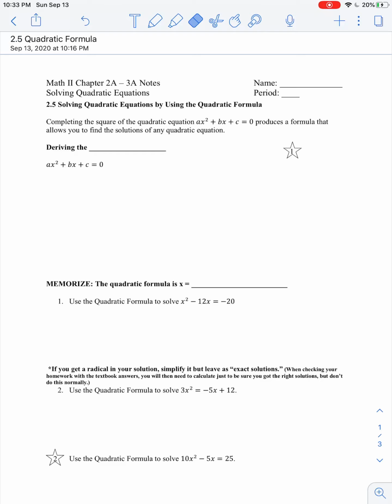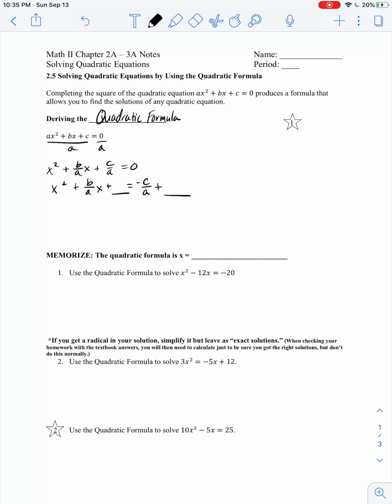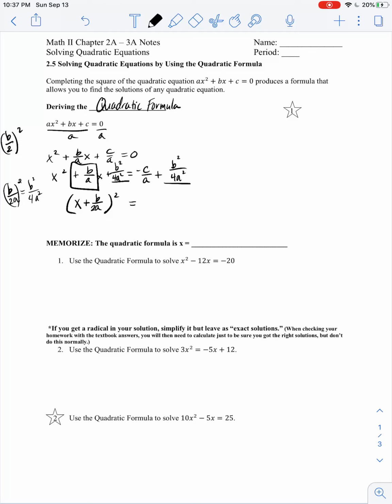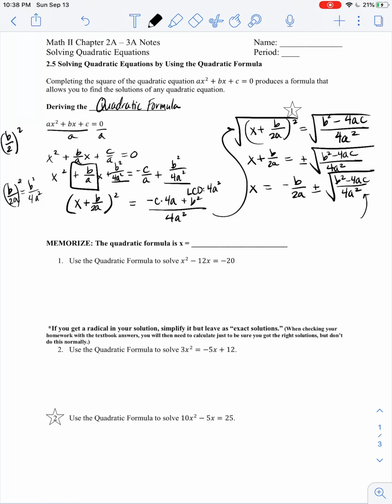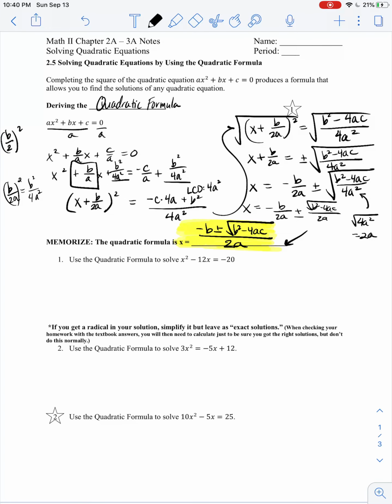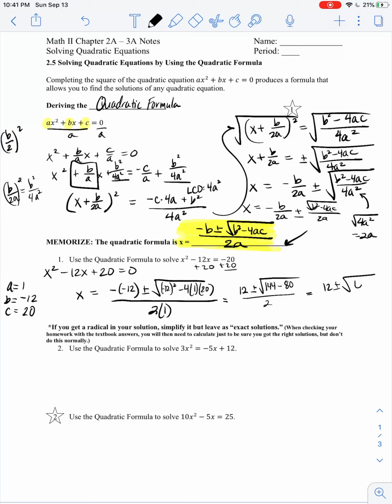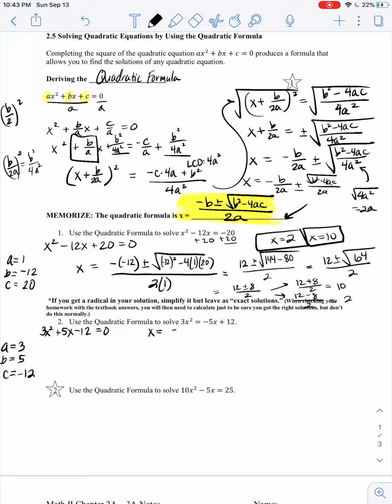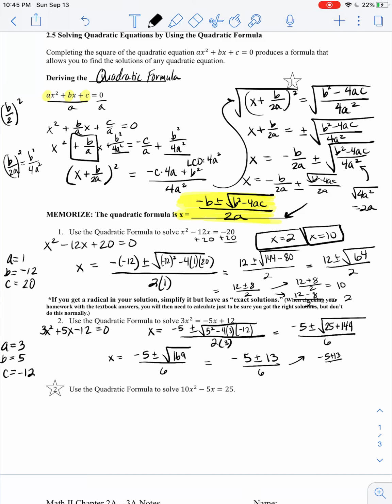Lesson 2.5 Part 1 of 2